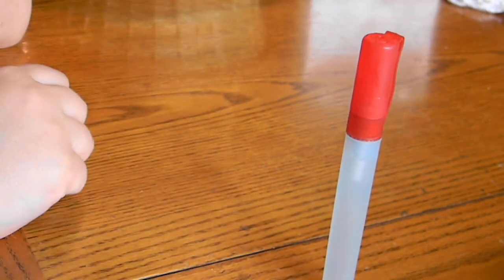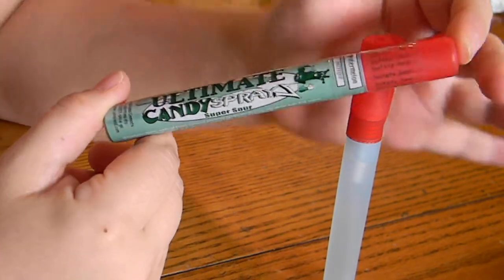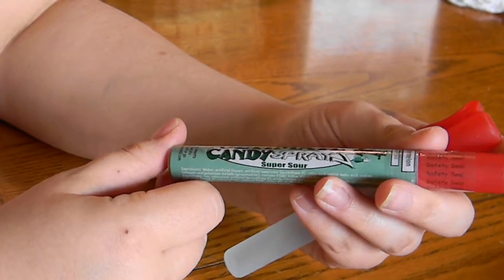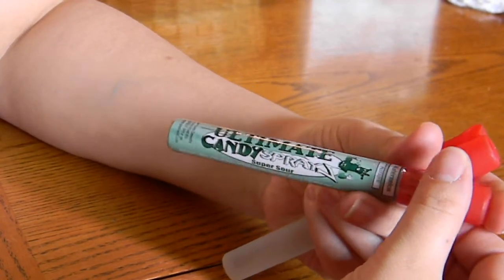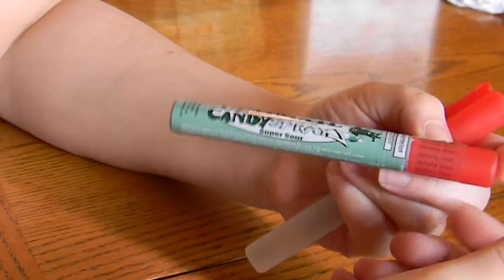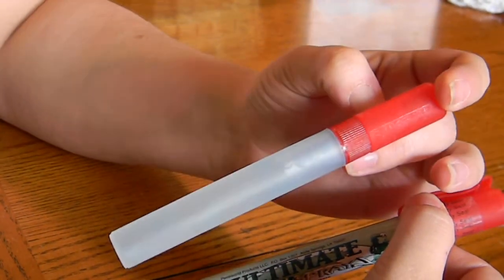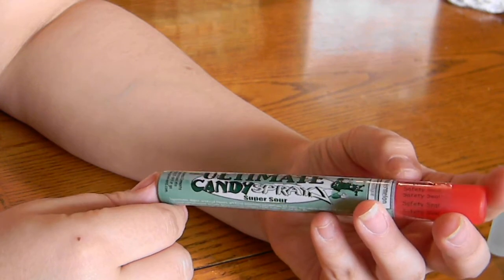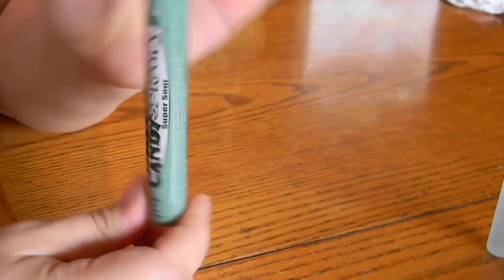mini mister alternate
candy spray bottle as an alternative to mini misters